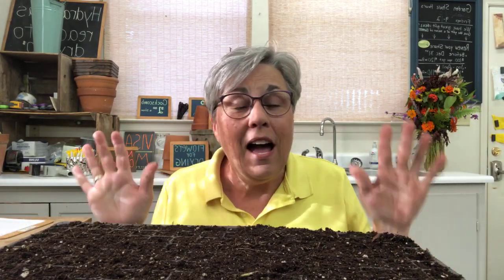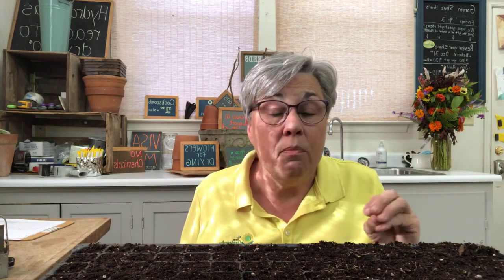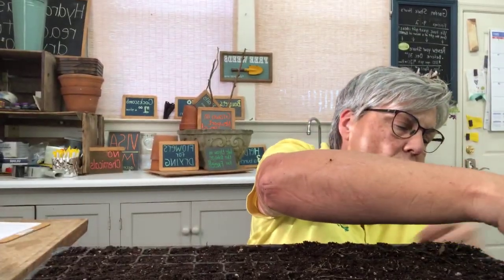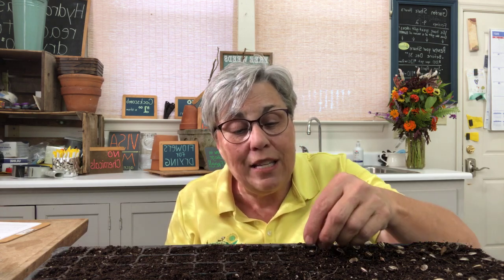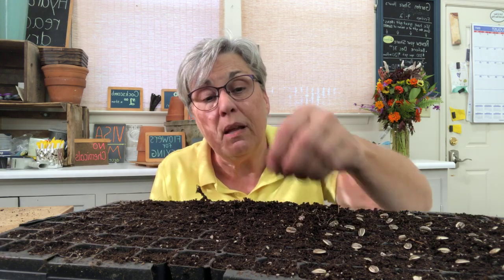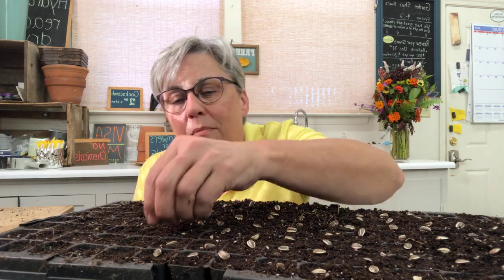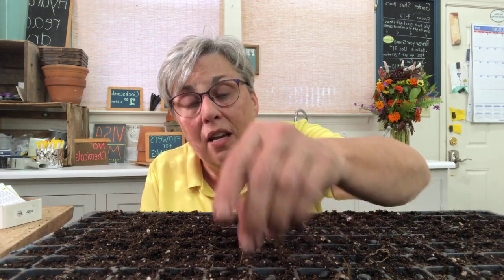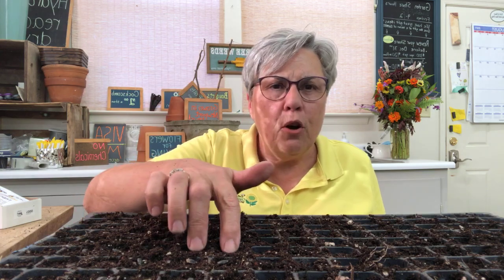Lisa Live Replay: Extending the season with sunflowers plus talking soil blocking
Extending the season with sunflowers plus talking soil blocking: which size to use, what mix to use, and shaving off indoor growing time.

Want my free Cool Flowers Refresher Webinar?

Have questions after viewing the replay? Join Lisa LIVE on Facebook every Friday at 6pm EST

The Gardener's Workshop Cut-Flower Farm, Online Flower Farming School & garden shop